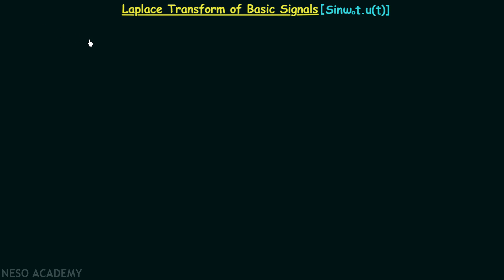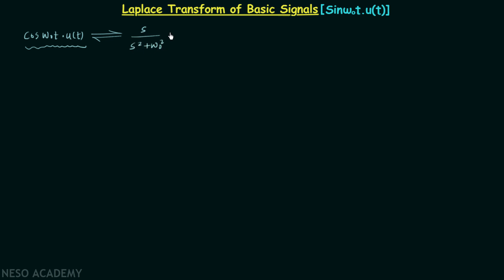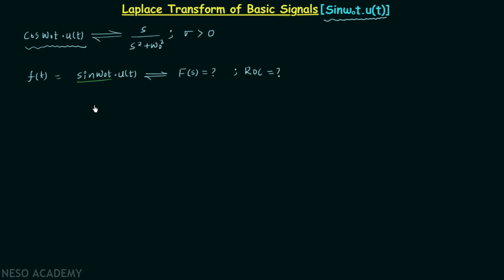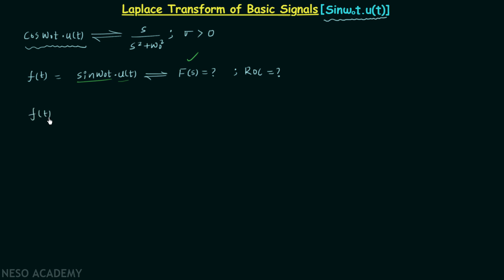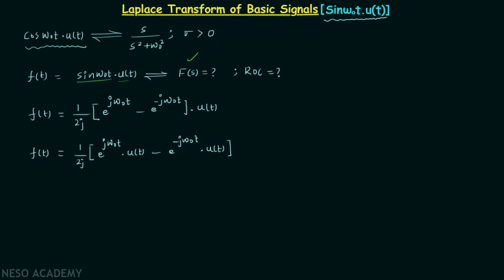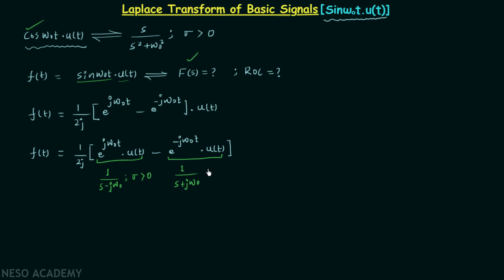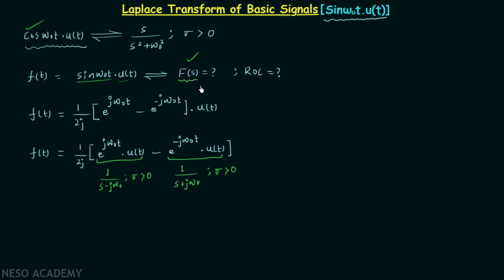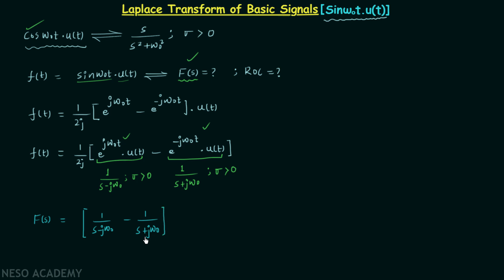Laplace Transform of Basic Signals [Sinω₀t.u(t)]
Signal & System: Laplace Transform of Sinω₀t.u(t)
Topics discussed:
1. Laplace transform of sine function.